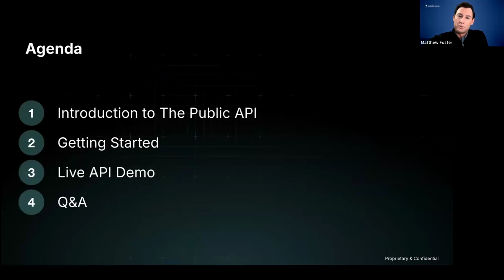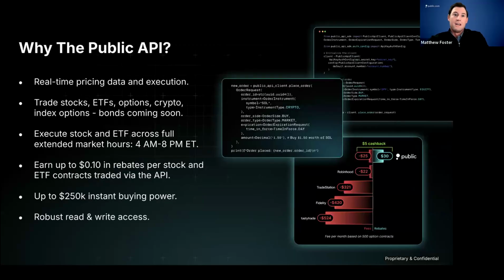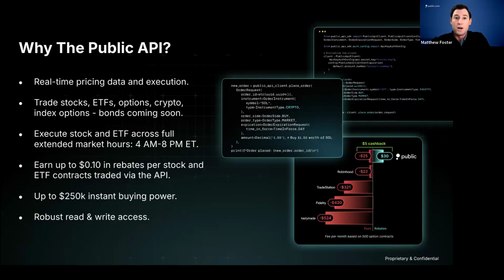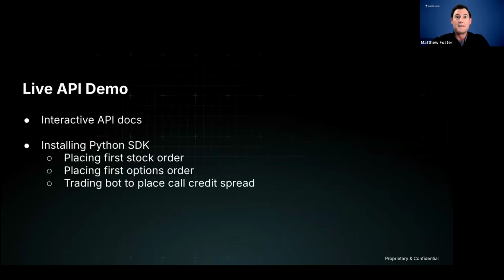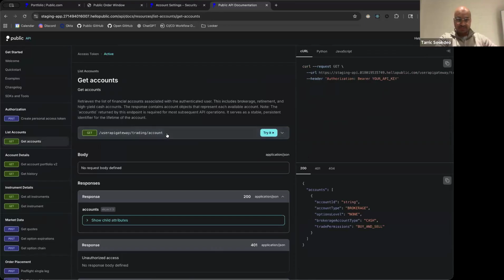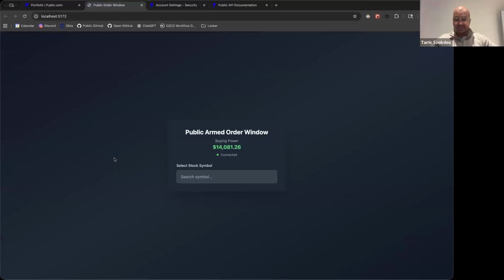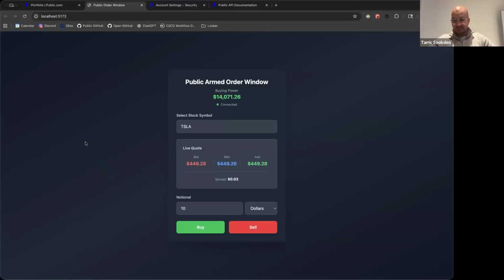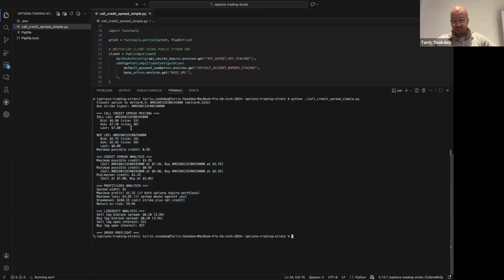Inside the Public API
Get an inside look at the Public API. Matthew Foster and Tarric Sookdeo break down how serious traders use it—and the edge it can give your strategy.